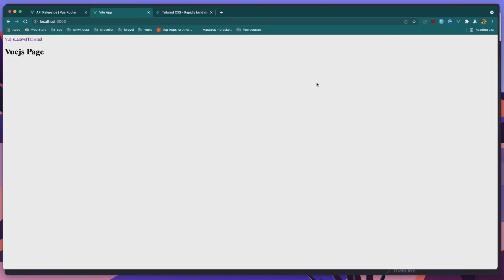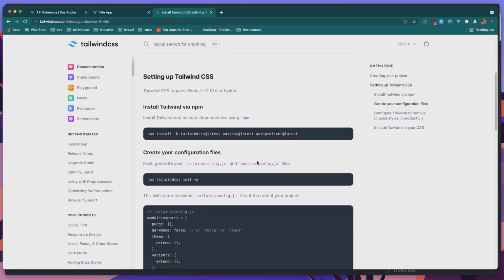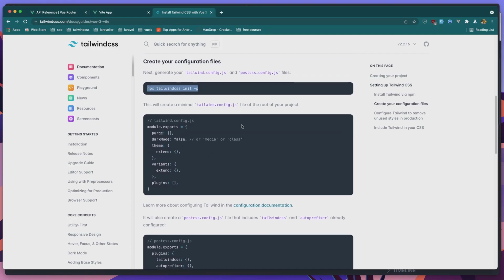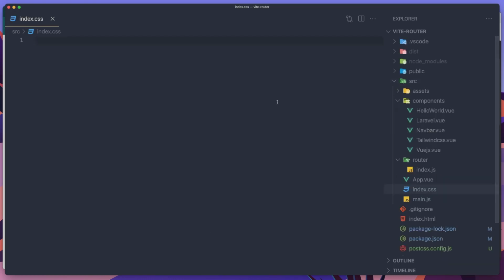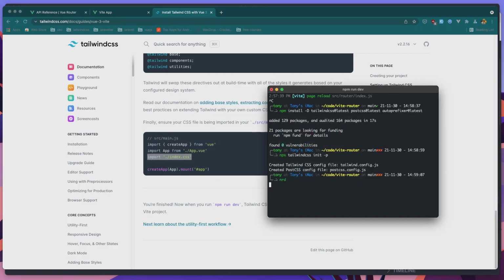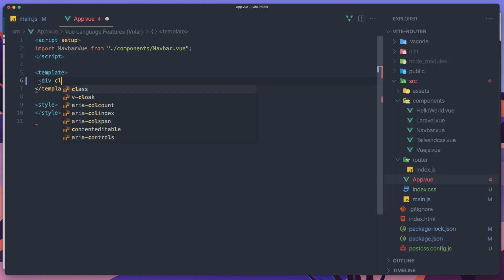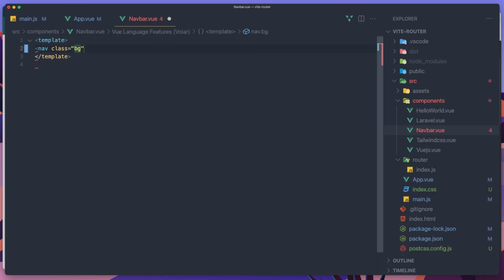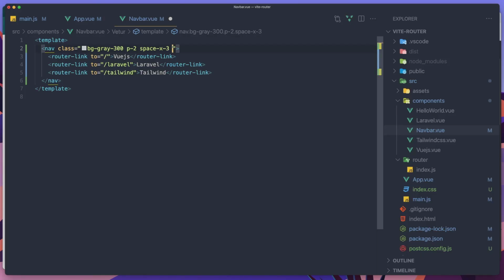Vue Router 4 Tutorial for Beginners #4 Add Tailwind CSS and Style Active Routes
Hello in this video we are going to start new series for Vue Router 4.
Create Vue App
Install Vue Router 4
Lazy Loading Routes